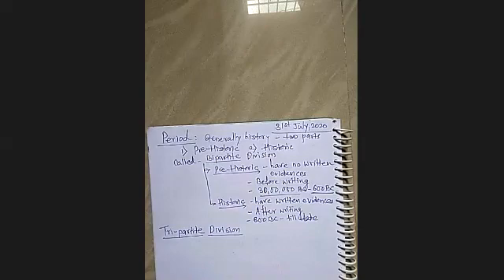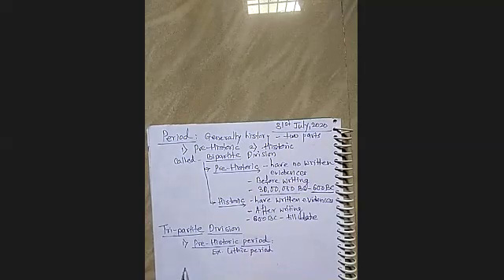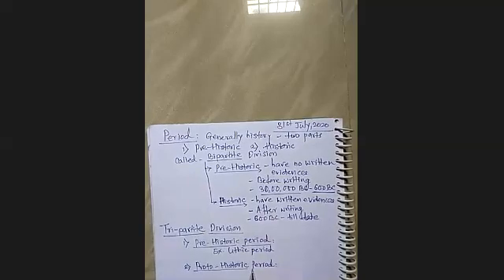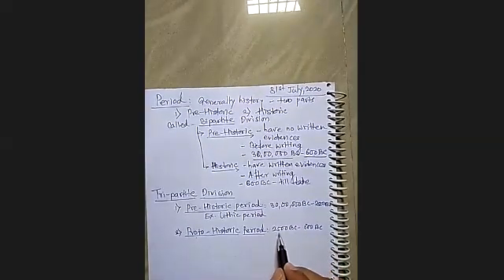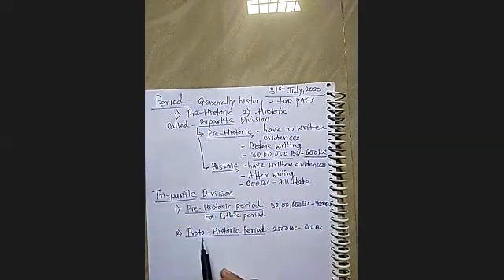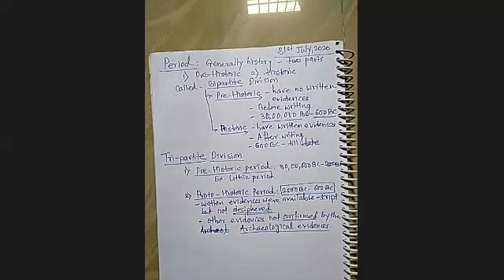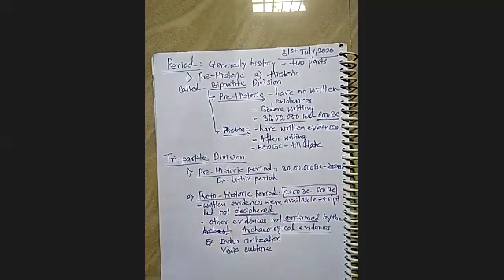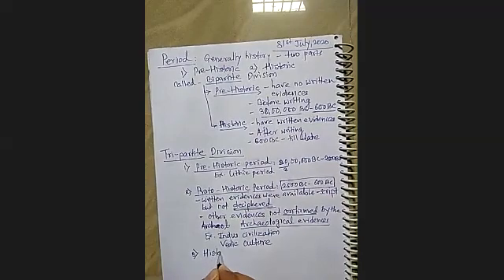GAT One 31 07 2020